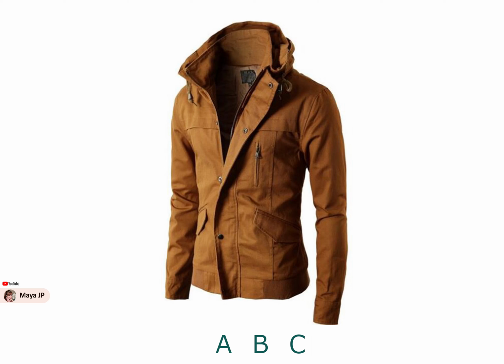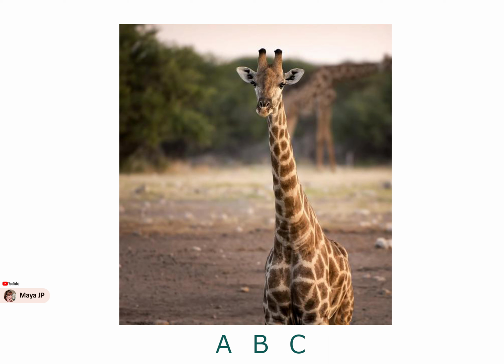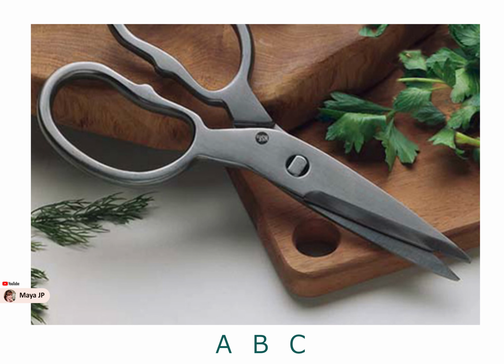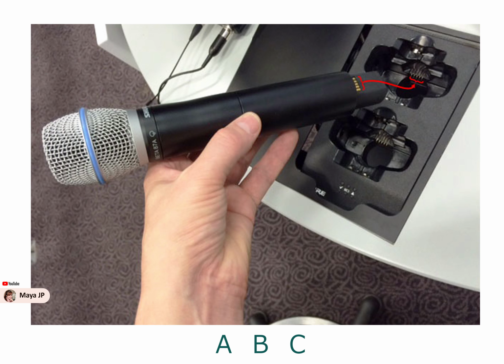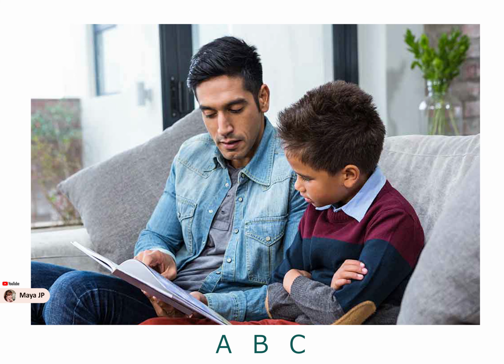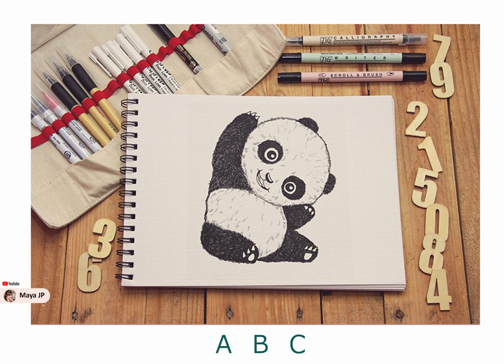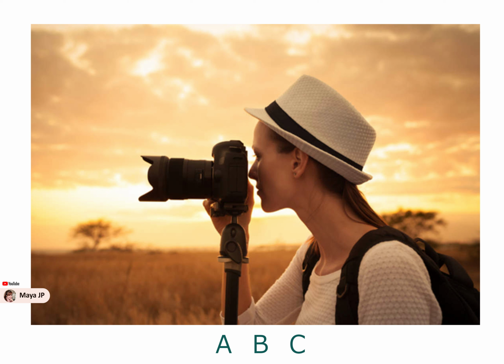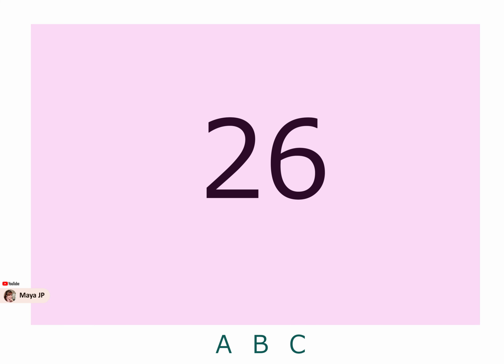ONK2A#TEST#LISTENING#01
Học Ngoại Ngữ cùng Maya JP
Học ngoại ngữ tưởng chừng như đơn giản nhưng cứ bước lên một bước là các bạn bị chùng lại một bước. Tâm bạn muốn bước thêm bước nữa nhưng lý trí của bạn lại bảo ( ấy ấy..chưa vững đâu… quay lại bước ban đầu cho cho chắc đã…) và rồi bạn như đứng ở ngã ba đường! Cảm nhận của bạn như chính bạn tranh cải với chính mình. Rồi bắt đầu lại và không biết đã bao nhiêu cái bắt đầu lại từ đầu! Maya JP sẽ tư vấn và giúp tất cả các bạn nhìn nhận được mình cũng như hiểu được sức mạnh của chính bản thân bạn! Giúp bạn tự tin trong giao tiếp và thấy được siêu năng lực tìm ẩn trong con người bạn.